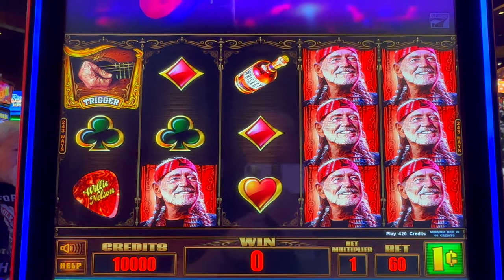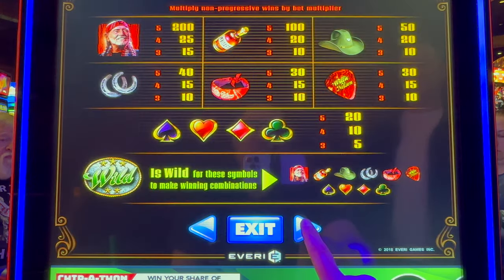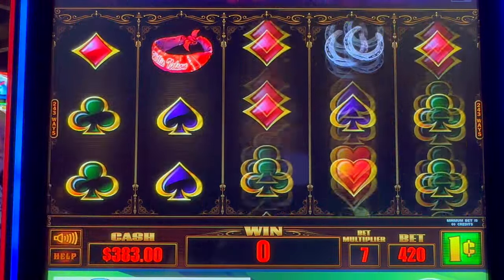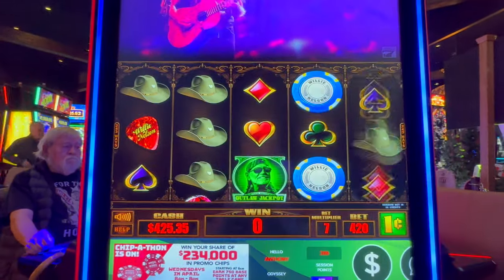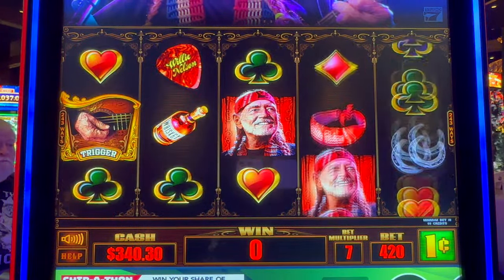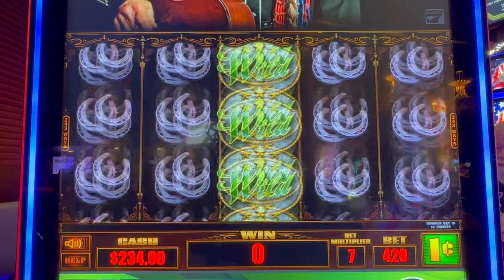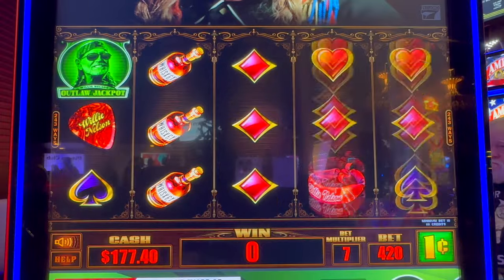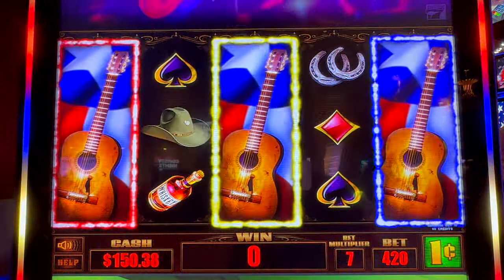Let's go on TOUR with WILLIE NELSON!!! 🎸🎶🎤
2. LIKE 👍🏻 each video
3. COMMENT 🗣️ on each video
4. SHARE ⏩ the video on your Social Media platforms (FaceBook etc)
5. WATCH 👀 the video all the way through (without skipping)

In the bell 🔔 setting click the setting to "ALL" that way you will receive a notification when your daily dose of smiles and laughter has arrived.

Questions, comments or just want to say Hi?

Want to send a letter or package?
Business mailing address 📫
The Slot Ant
Post Office Box 7815
Bonney Lake, Washington 98391
USA

Featured in this video:
Willies Outlaw Jackpot Shotgun Willie Nelson

My gaming is filmed at ⤵️
Peppermill Resort
Tamarack Junction
BJ’s Bingo and Gaming
Seven Feathers Casino Resort
Tulalip Resort Casino
Angel of the Winds
Resorts World

This is an entertainment channel and all videos are intended for adults (18+ only.) Please gamble with an entertainment budget only. If you think you may have a gambling problem, I encourage you to reach out for help. in the US or seek out your local branch.

© All uploads are the intellectual property of me, The Slot Ant. You do not have permission to reuse any part of this or any of my videos without prior written consent.

Anthony "Ant"
The Slot Ant

...and Bigfoot 🤗